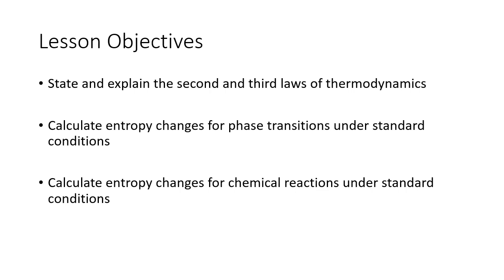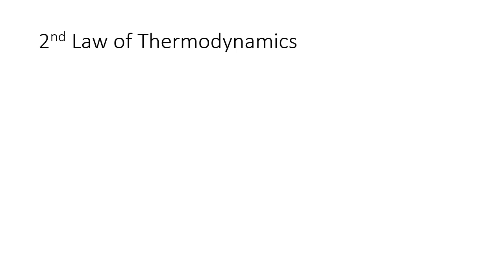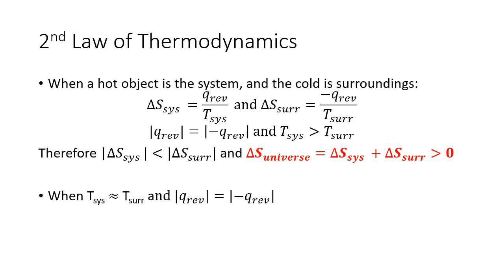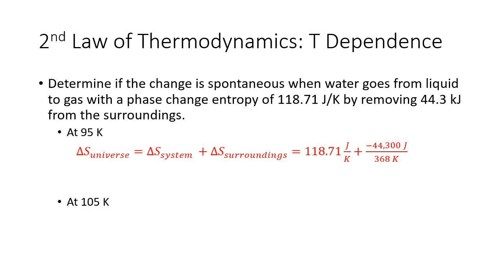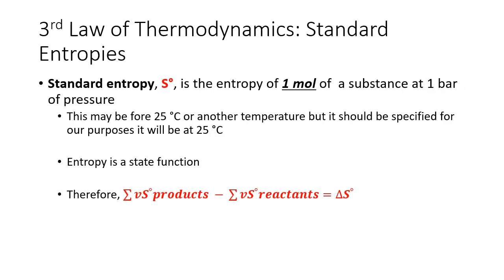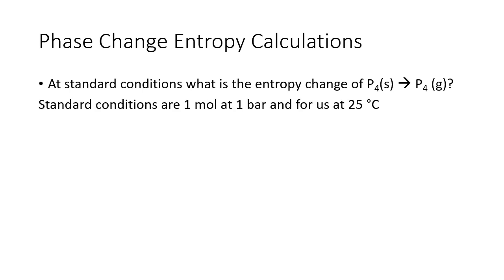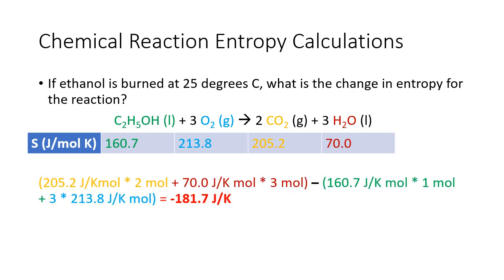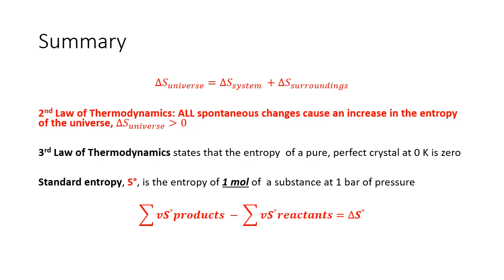4 5 24 2nd and 3rd law of thermodynamics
Goes over the 2nd and 3rd laws of thermodynamics. The entropy of the universe must increase for the process to be spontaneous (2nd Law). The entropy of a perfect crystal at absolute zero is 0 (3rd law). The third law makes standard entropy values possible.